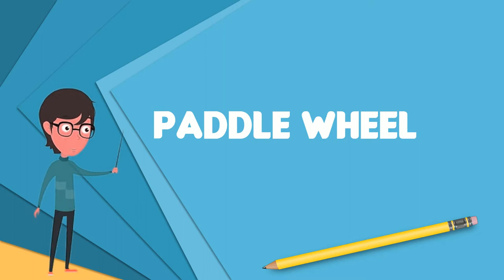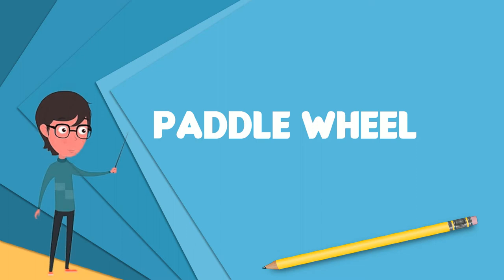What is Paddle wheel? Explain Paddle wheel, Define Paddle wheel, Meaning of Paddle wheel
~~~ Paddle wheel ~~~

Title: What is Paddle wheel? Explain Paddle wheel, Define Paddle wheel, Meaning of Paddle wheel

Description: A paddle wheel is a form of waterwheel or impeller in which a number of paddles are set around the periphery of the wheel. It has several uses, some of which are:  Very low-lift water pumping, such as flooding paddy fields at no more than about 0.5 m height above the water source. To move and mix algae culture in the raceway ponds used for algaculture. Propulsion of boats  Low head hydro power  Flow sensors AeratorsThe paddle wheel is an ancient invention but is still used today in a wide range of industrial and agriculture applications.